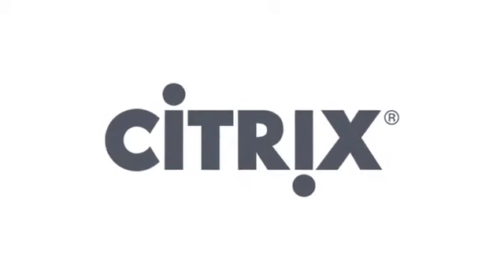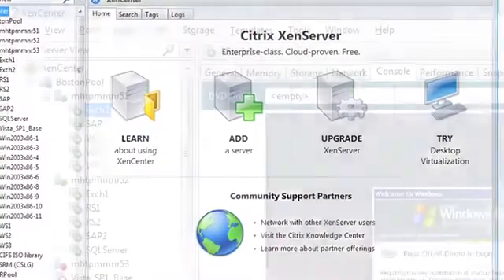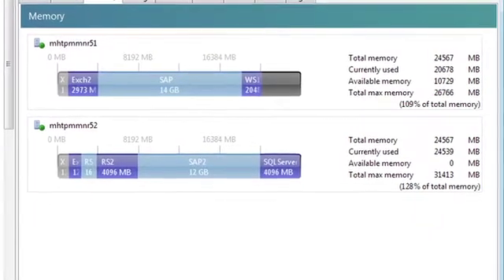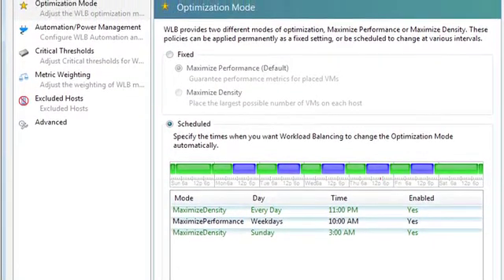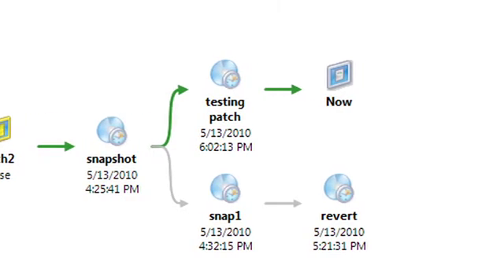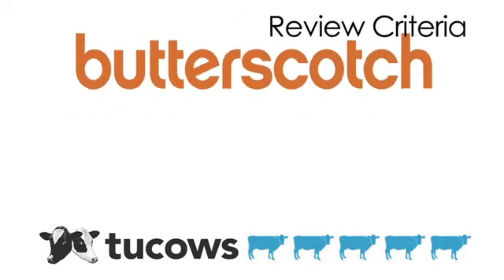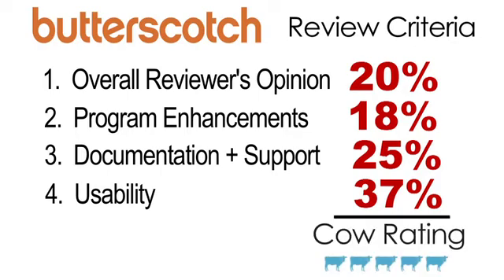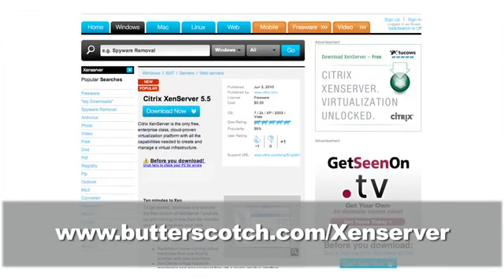Citrix XenServer Cow Review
Citrix XenServer is an enterprise-ready, cloud-proven virtualization platform with all the capabilities needed to create and manage a virtual infrastructure at a fraction of the cost of its competitors @ butterscotch.com